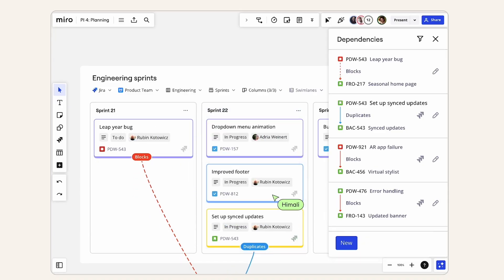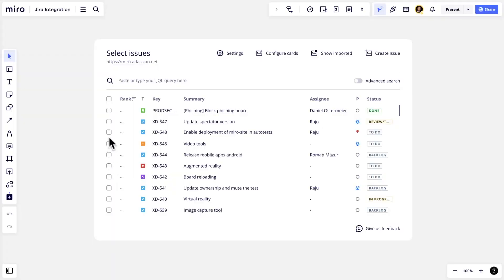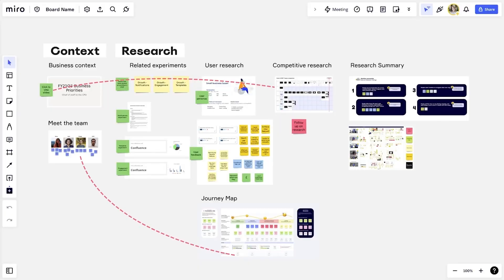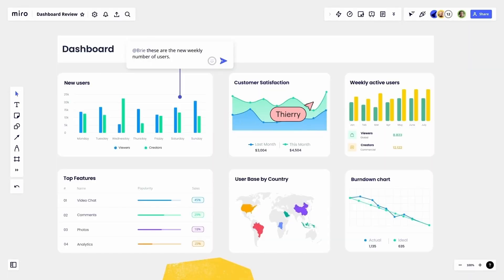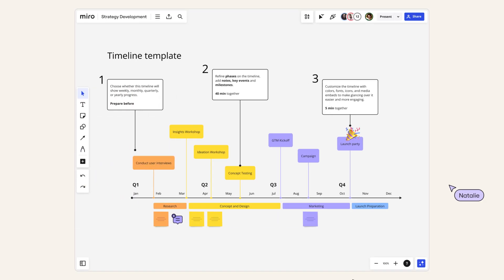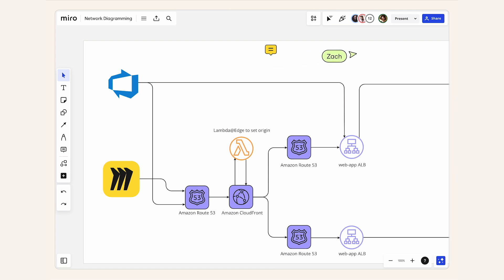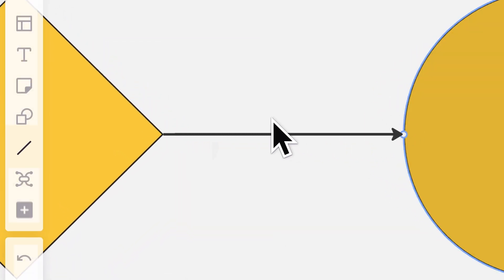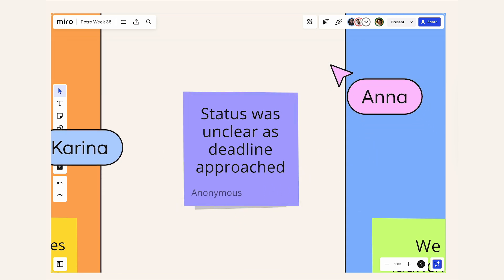Miro Magic for Agile Coaches: Collaborate, Plan, Succeed!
Step into the dynamic world of Agile coaching with Miro and discover how this powerful tool can elevate your coaching strategies. This video is crafted for Agile Coaches looking to integrate Miro into their coaching practices, providing deep insights into how Miro can enhance collaboration, planning, and agile methodologies. From fundamental features to advanced techniques, we delve into everything you need to employ Miro effectively.

🔧 What You'll Learn:

• Innovative strategies for Agile Coaches to utilize Miro for enhancing team dynamics, planning, and retrospectives.
• Key Miro features that are exceptionally beneficial for Agile methodologies and coaching.
• Expert tips to maximize your Agile coaching with Miro for improved team performance and project outcomes.

🚀 Why Agile Coaches Should Watch:

• Uncover methods to boost your Agile coaching practices using Miro's collaborative platform.
• Learn how to streamline your Agile processes and improve team collaboration.
• Essential for Agile Coaches at all levels, aiming to bring their coaching skills to the forefront of innovation.

🎯 Ideal For:

• Agile Coaches seeking efficient tools for sprint planning, team feedback, and visual facilitation.
• Agile teams aspiring to adopt cutting-edge practices for enhanced cooperation and project visualization.
• Anyone interested in leveraging Miro to transform Agile coaching and team productivity.

💡 Special Features:

• A step-by-step tutorial on integrating Miro into your Agile coaching toolkit.
• Real-life case studies demonstrating Miro’s impact on Agile team dynamics and project management.

Your feedback and experiences with using Miro in Agile contexts are invaluable, so please share them in the comments below!